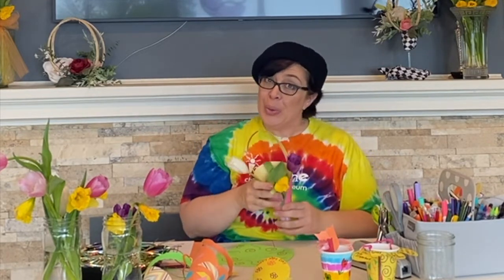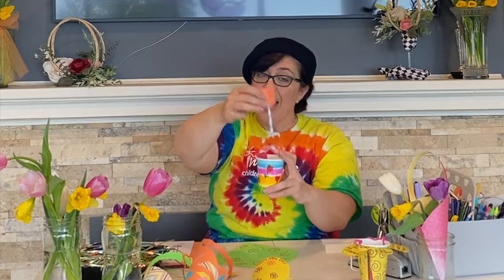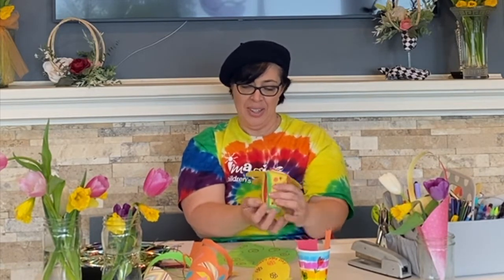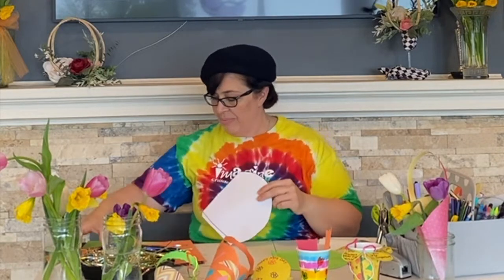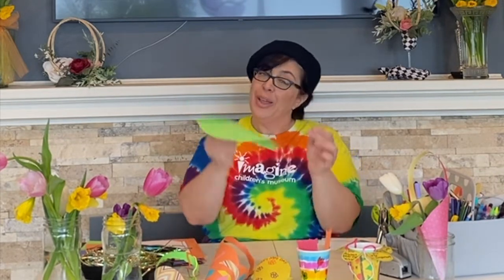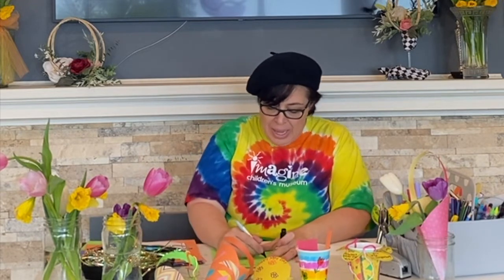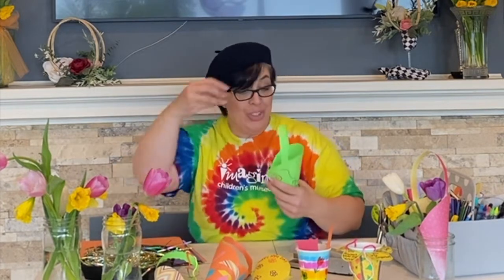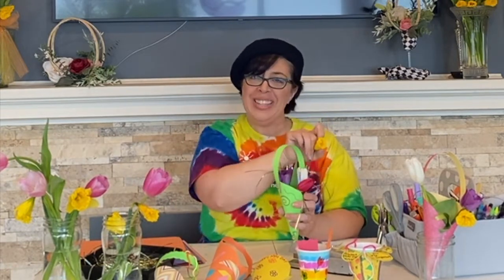May Day Basket Craft with Mrs. Lori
Mrs. Lori will share how you can make a May Day Basket from home. Enjoy